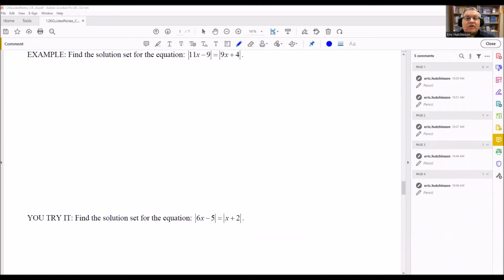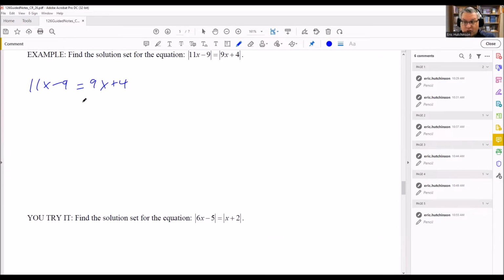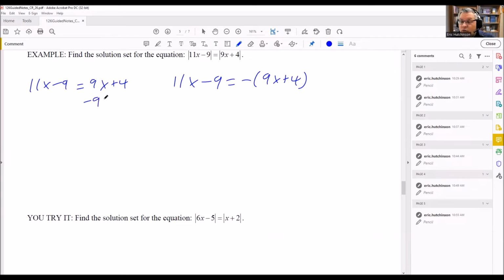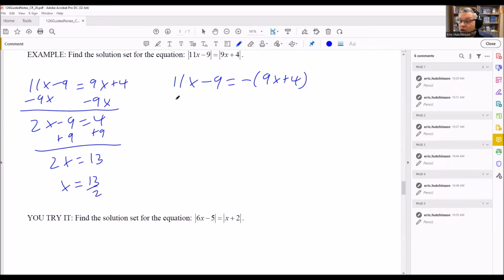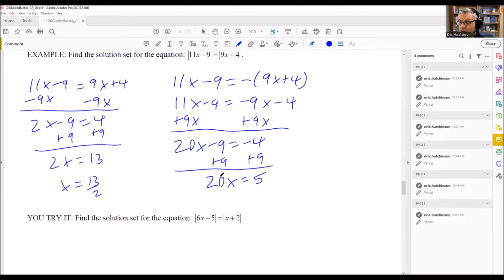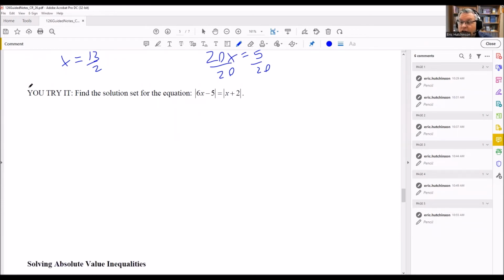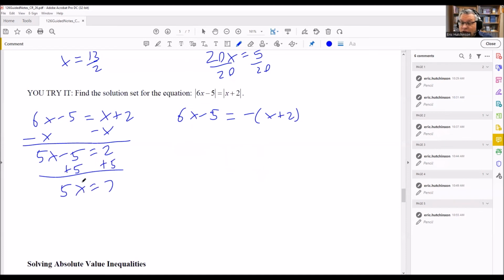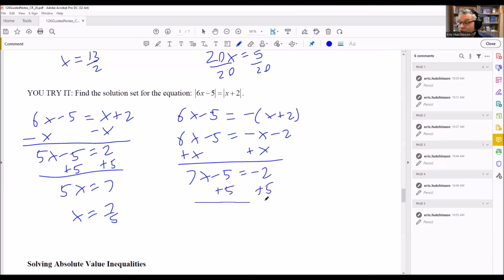Solving Linear Equations with Absolute Values on Each Side